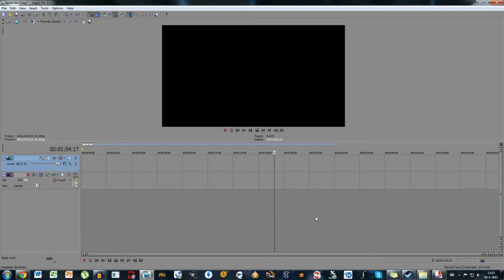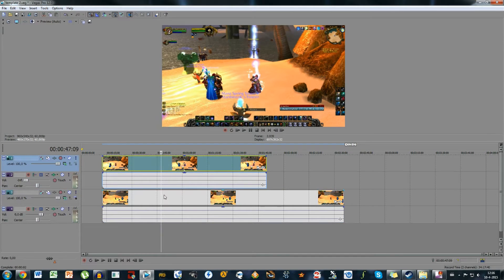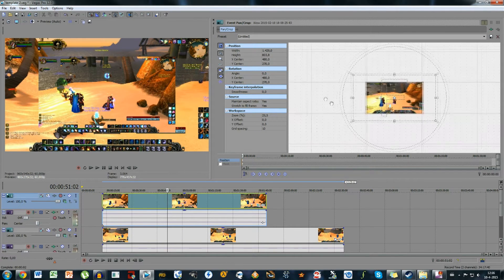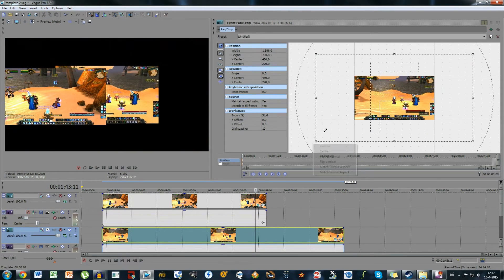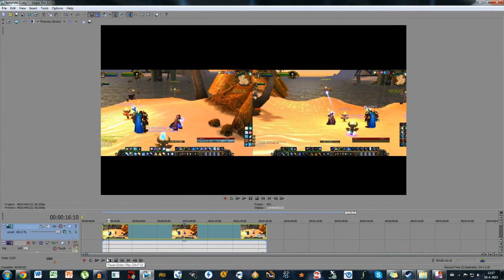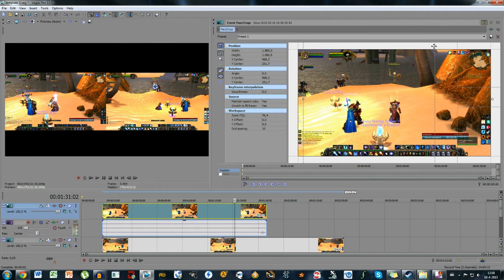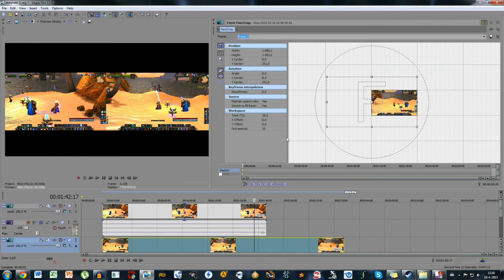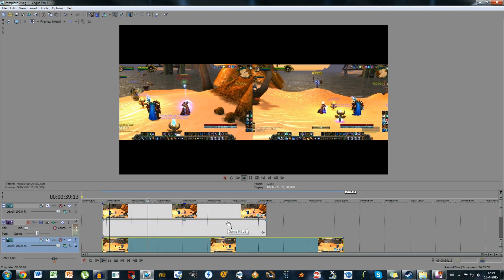Sony Vegas Tutorials - Multiple Clips Playing At The Same Time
Here's another quick Sony Vegas Tutorial, enjoy! :)